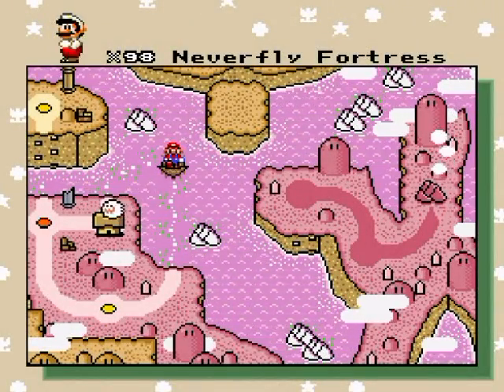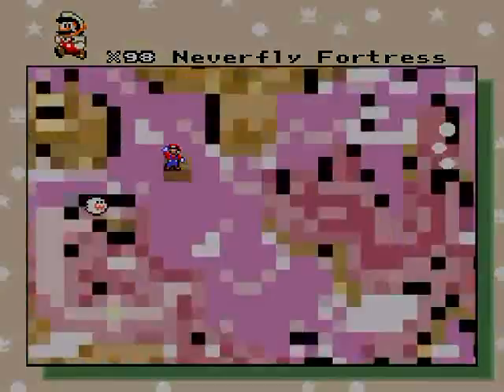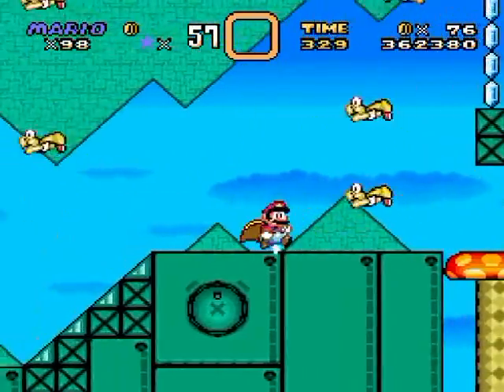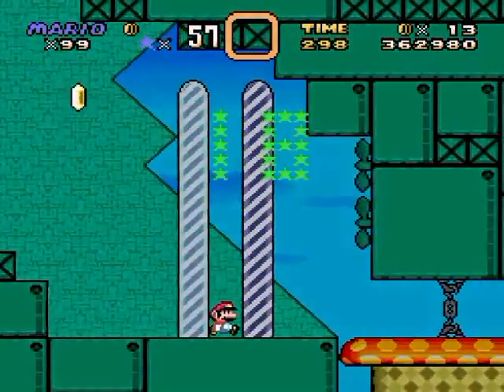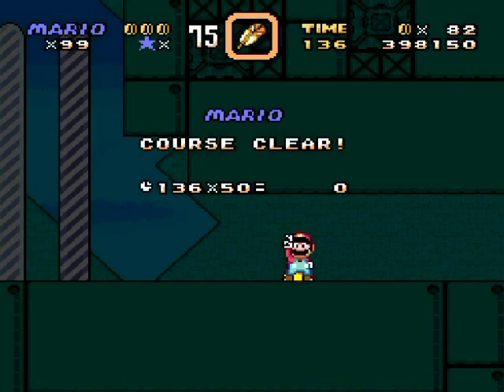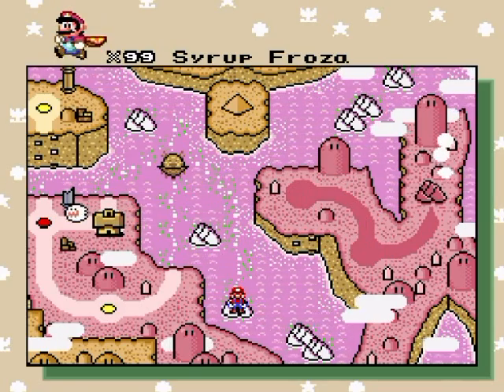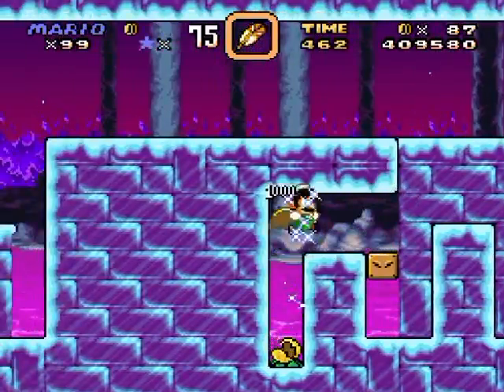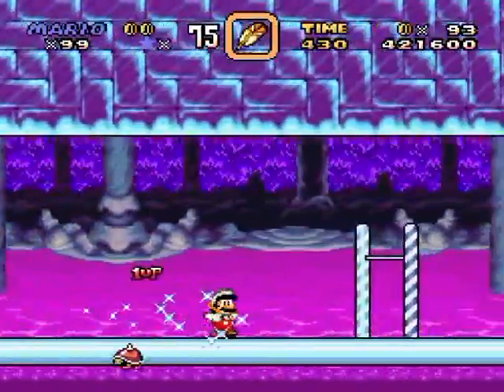The Second Reality Project Reloaded Walkthrough Part 37: Not Again!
I thought I was done with "that" level! But nope! *sulks*

Time Stamps:
0:00 Neverfly Fortress
7:35 Syrup Froza